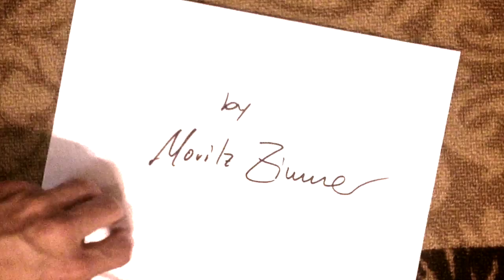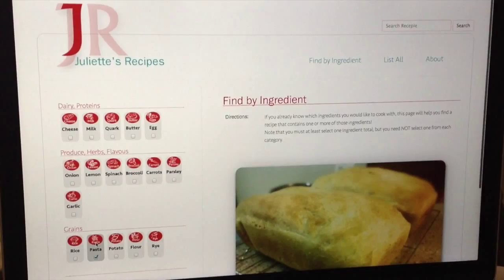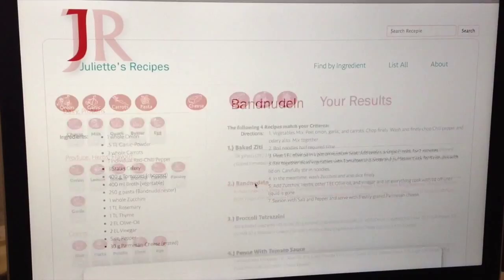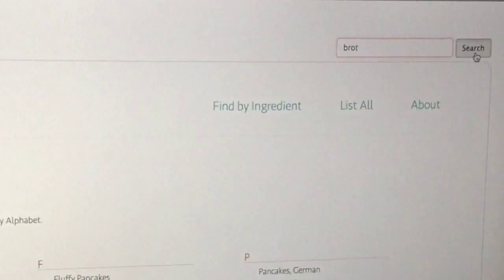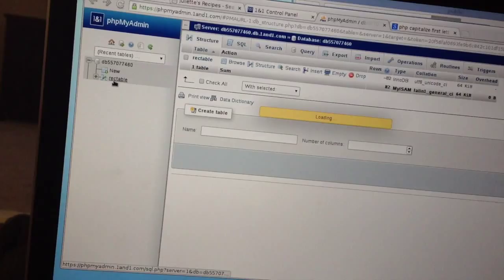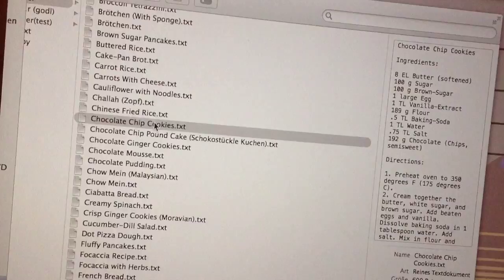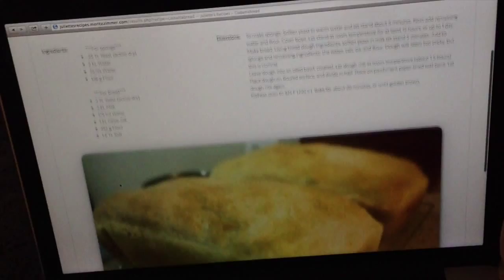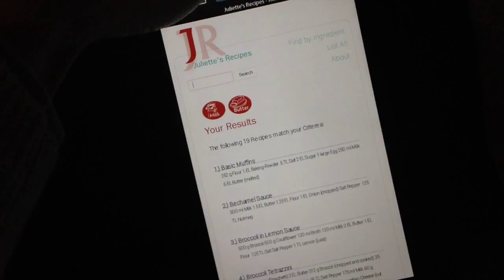CS50 X 2014 Final Project "Juliette's Recipes" - by Moritz Zimmer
The „Find a Recipe by Ingredient“ Website!

This website is designed to help you make practical cooking decisions, based on the ingredients you have on hand.
Selecting from a list of commonly used ingredients (in our recipes), you can look for just the right recipe, containing only those items with which you would like to cook.
Minimizing waste, and fresh product are constant concerns with perishable items.
With an ingredient search, you can create menus and balance nutritious meals, based on what is on hand.